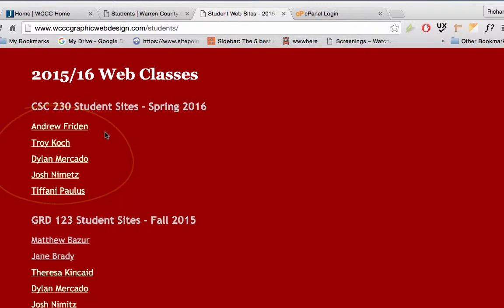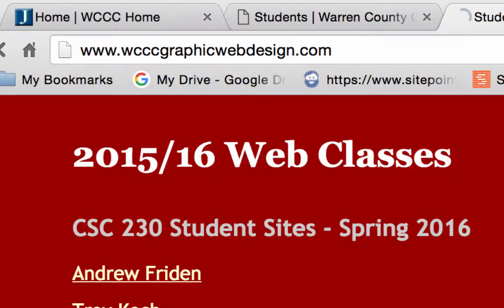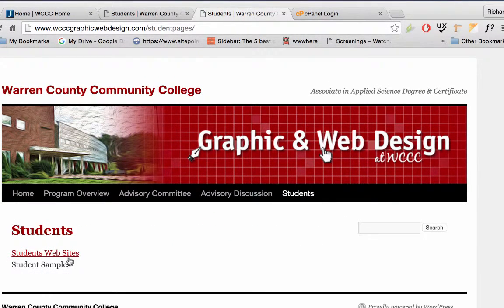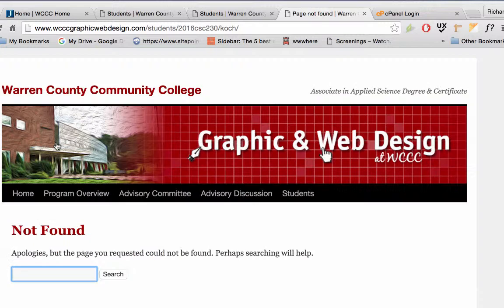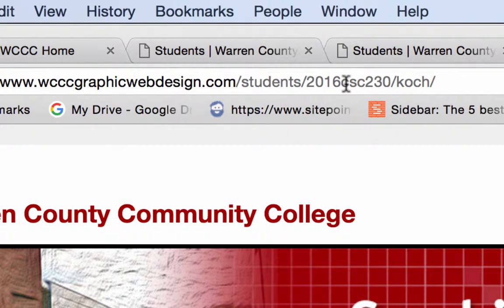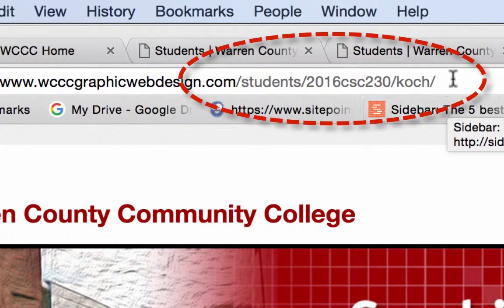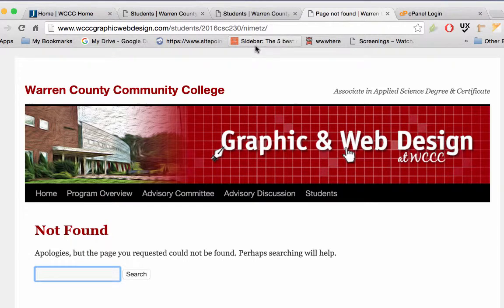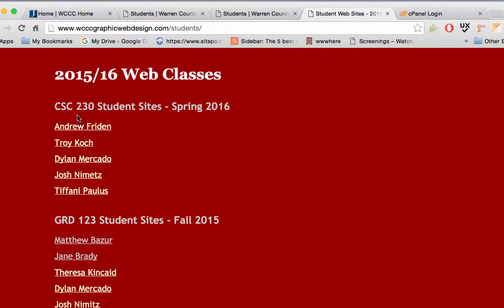HomePageDirectories - CSC230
Viewing the homepage directories for online CSC230.